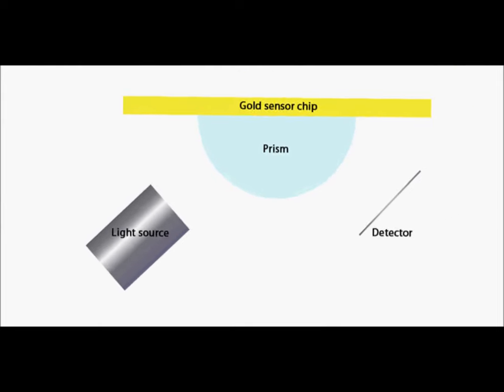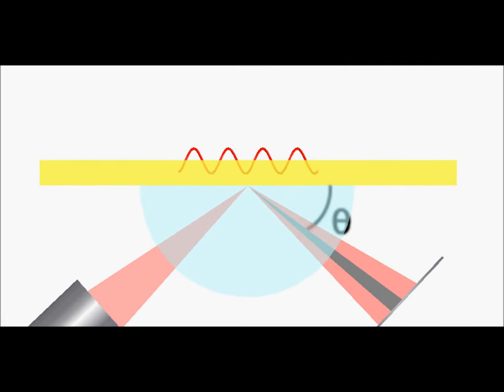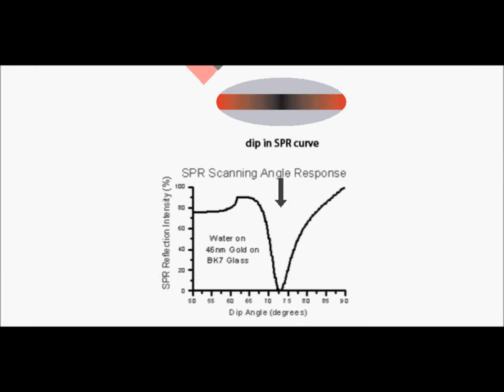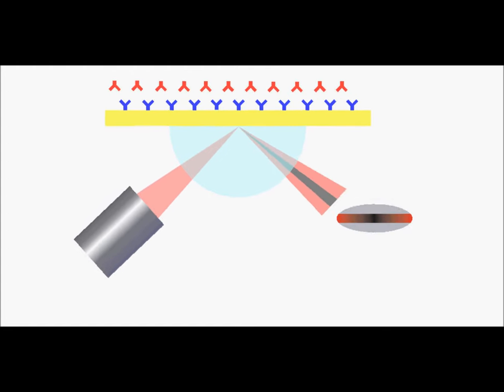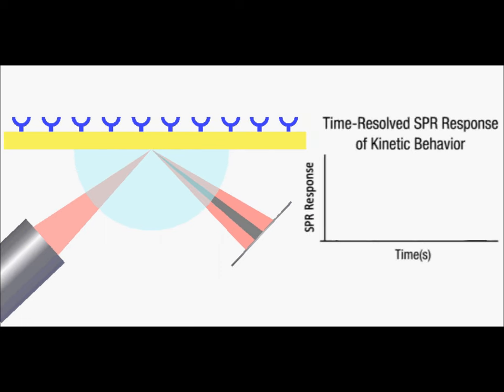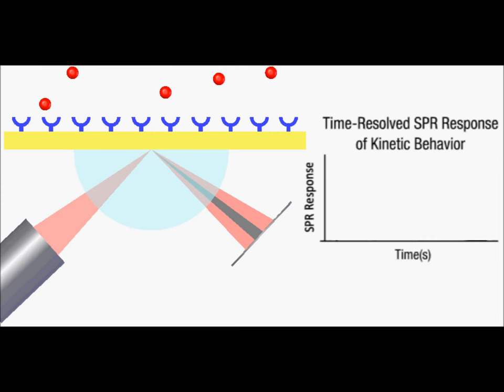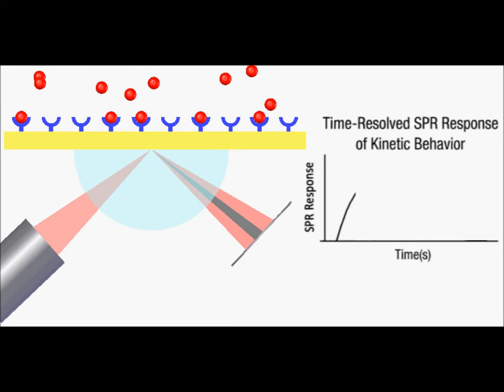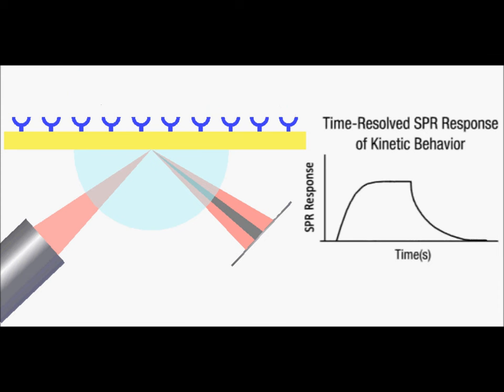Surface Plasmon Resonance Explained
Video created in the summer of 2011
Helen Jing at Harvard College
Alexander Jing at CdS